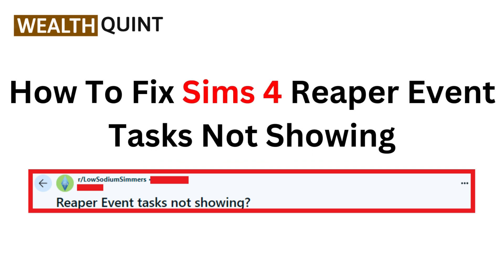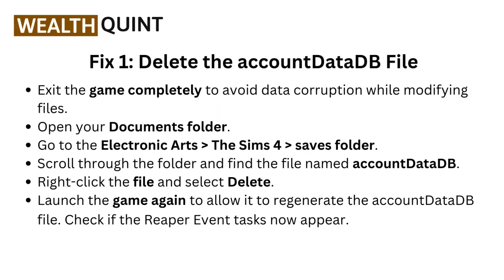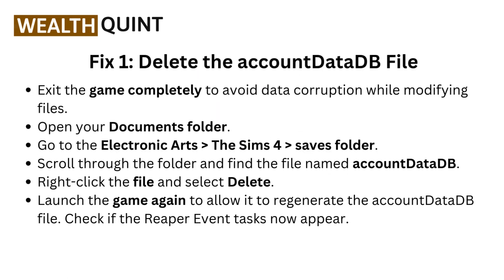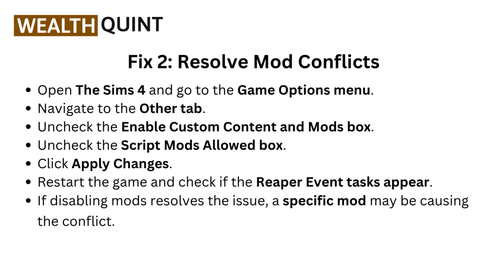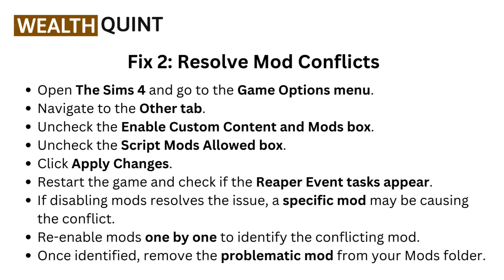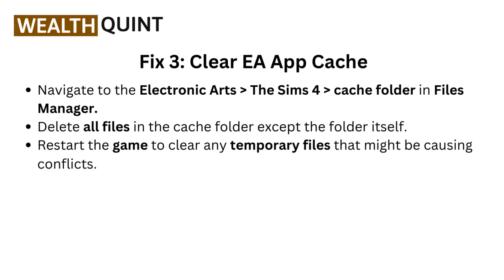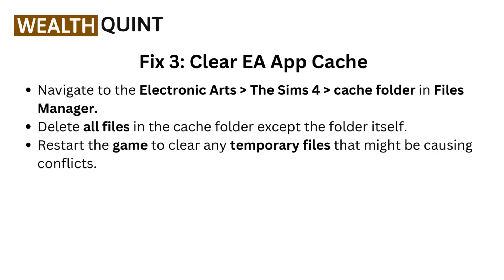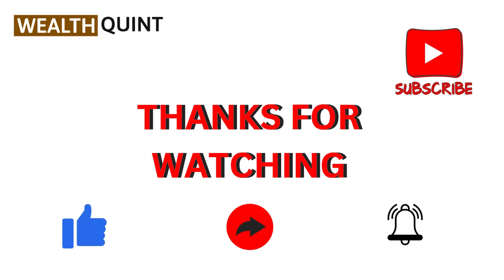How To Fix Sims 4 Reaper Event Tasks Not Showing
In this informative video, we delve into the common issue of the Reaper event tasks not appearing in The Sims 4. We will provide step-by-step solutions to help players troubleshoot and resolve this frustrating problem. Whether you are a seasoned player or new to the game, our tips will enhance your gaming experience and ensure that you can fully enjoy all aspects of The Sims 4. Join us as we explore effective methods to fix this issue and get your gameplay back on track.

00:00 Introduction
00:13 Fix 1: Delete The AccountDataDB File
00:43 Fix 2: Resolve Mod Conflicts
01:17 Fix 3: Clear EA App Cache